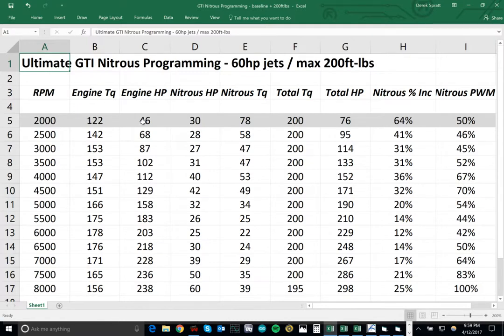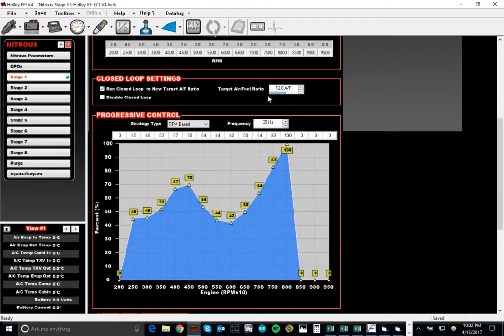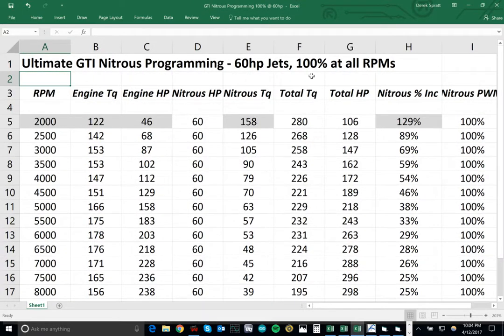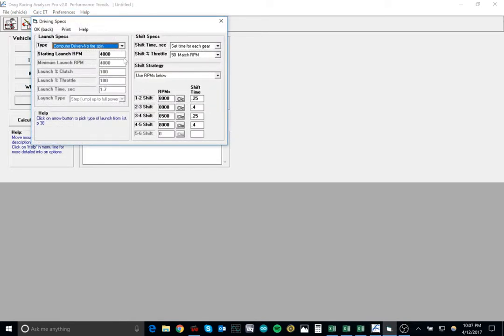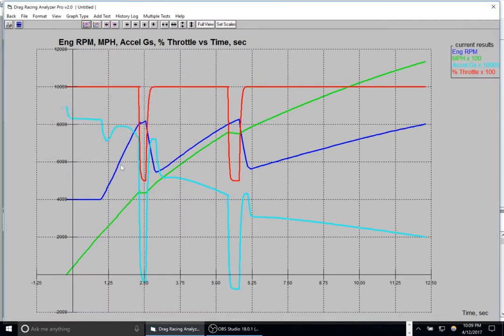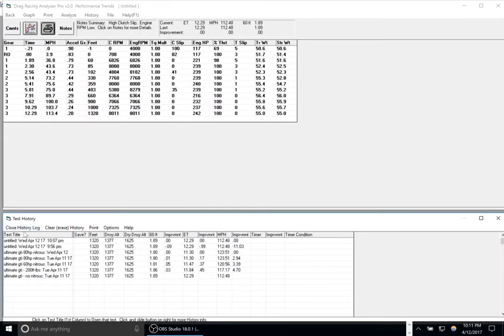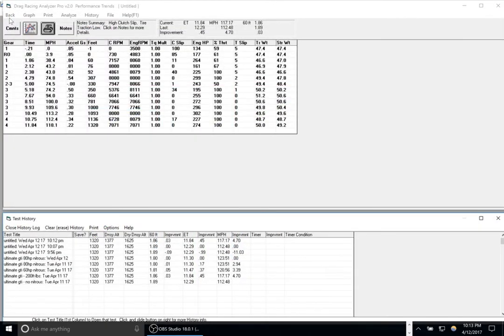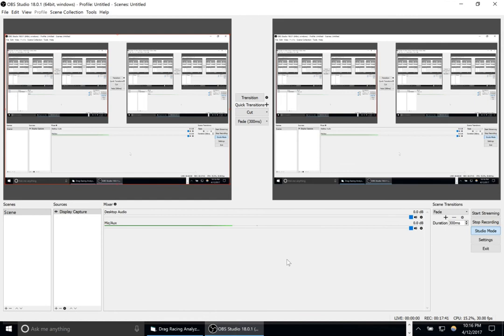The Ultimate 1983 Rabbit GTI - part 147 (Racing/Performance Simulations)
For over 30 years now I have been measuring vehicle performance using accelerometers and then using either my own programming or off-the-shelf software programs to further analyze and predict performance, helping to choose rpm shift points, gear ratios, wheel and tire combinations, etc.

For this project I again used accelerometer measurements, along with fuel flow data from the Holley ECU to confirm the engine torque and hp curves and I loaded that data into Excel and added nitrous in varying amounts to see what kinds of torque/hp curves could result and then fed that data into a drag racing simulator, Drag Racing Pro v2.0, and adjusted all of the vehicle and driving info to produce realistic 0-60mph and 1/4 mile charts and graphs, using my newly acquired Hoosier 225/50-15 DR2 drag radials on 15x8" rims, using my excel data. The results are as follow:

Engine only (no nitrous): 0-60mph 4.1s, 1/4 mile: 12.3s @ 112mph

Variable nitrous to produce a flat 200 ft-lbs torque curve: 0-60mph 3.8s, 1/4 mile: 11.8s @ 117mph

60hp nitrous at all times: 0-60mph 3.5s, 1/4 mile: 11.5s @ 120mph

80hp nitrous at all times: 0-60mph 3.4s, 1/4 mile: 11.3s @ 123mph

The simulator shows that a FWD car like the mk1 golf is severely traction limited due to the weight on the driving wheels being only 50% during acceleration, vs a RWD car that would have 80+%. So even with slicks and a solid trans mount and stiff springs the best I can hope for is a 1.9s 60' time and a little over 0.81g of acceleration in 1st gear.

I already know that 1st gear on the motor alone with sticky street tires is a 50-60% throttle gear, but with nitrous even 2nd gear  with slicks becomes a problem. It will be fun to get the car on the track soon and find out (May 12th is the 1st local track 'test and tune' day that I will be ready for).

Ted/Jetfab has the roll-bar finished now so it is out for powder coating. Seat mounts are done too so all safety gear that I want to have for track days is now 'good to go'.